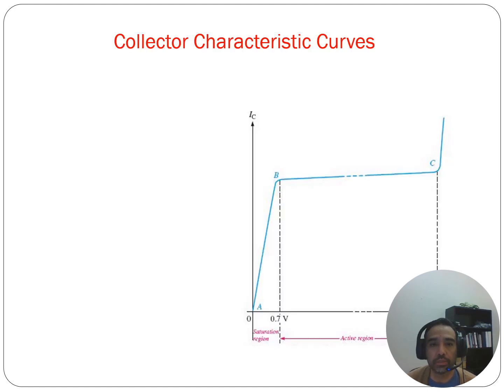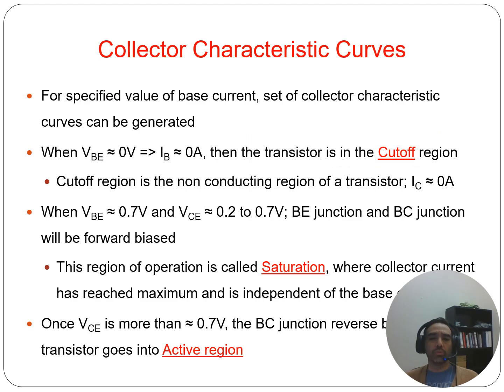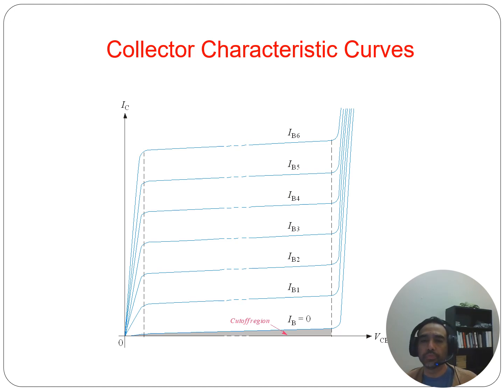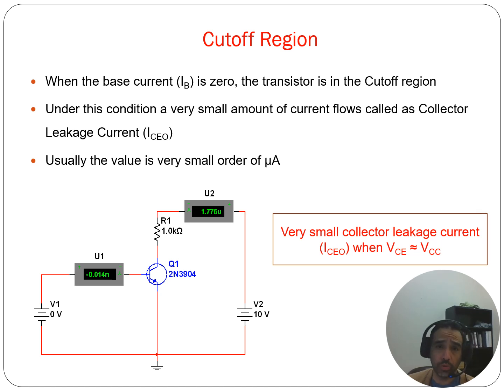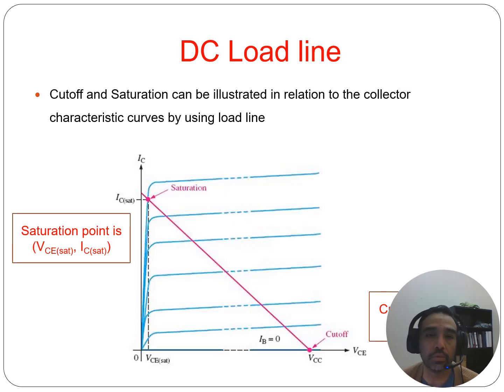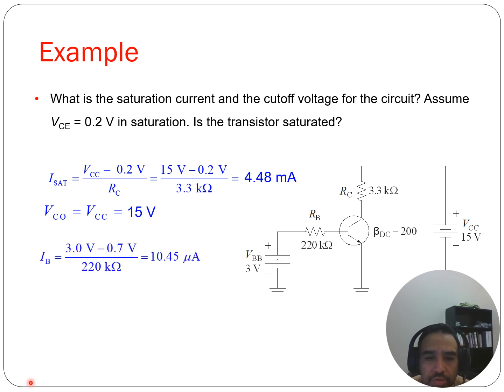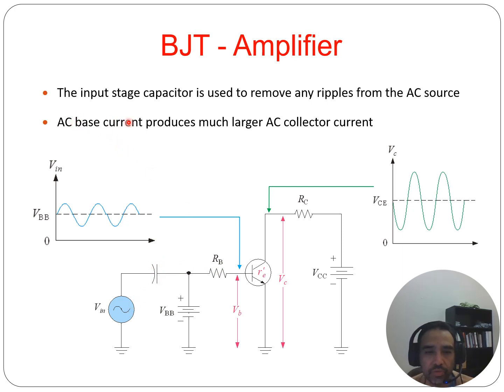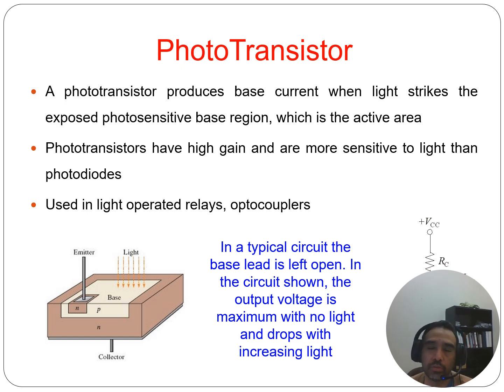Chapter # 4 Bipolar Junction Transistor's Part II